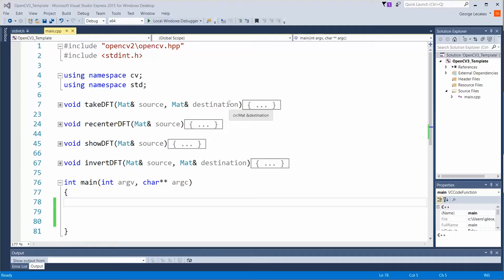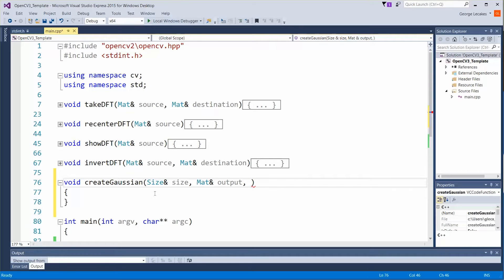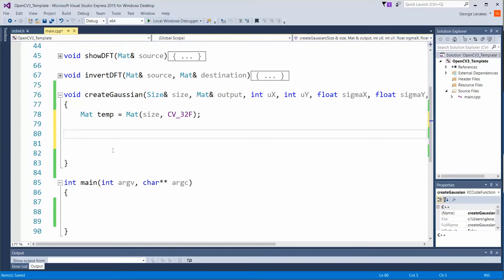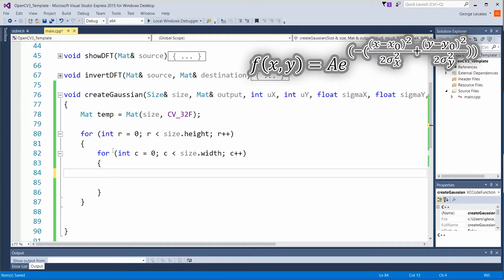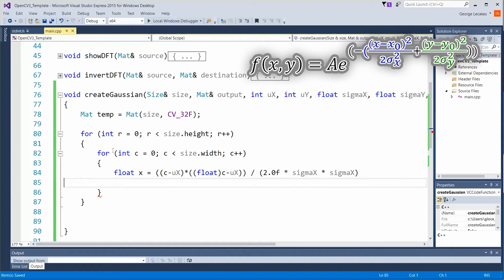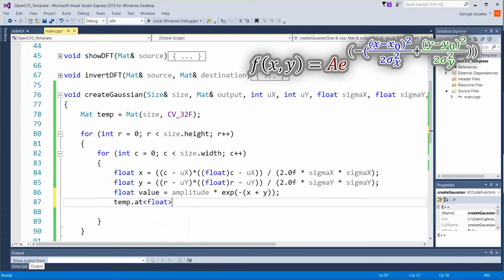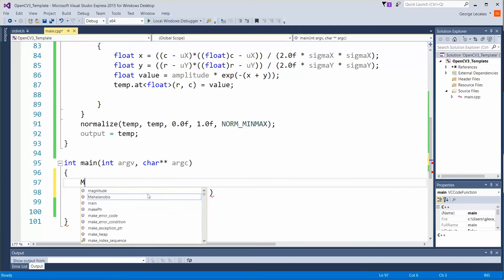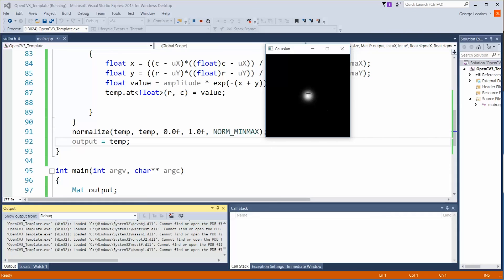OpenCV Basics - 10 - 2D Gaussian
We create our own 2D Gaussian image in OpenCV, iterating over every pixel and evaluating the function.